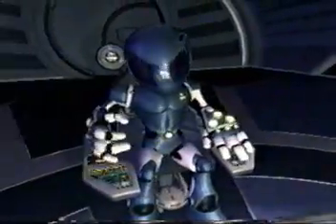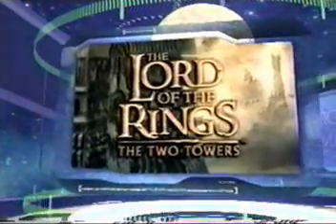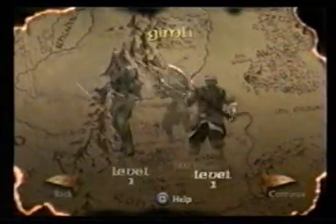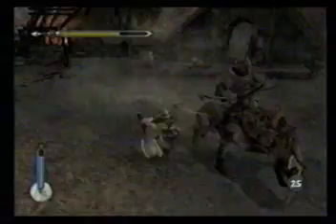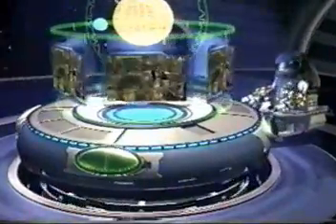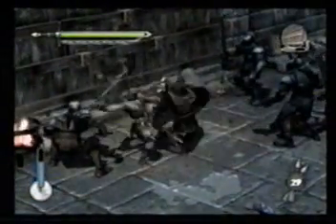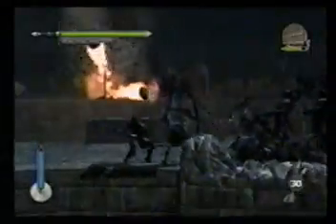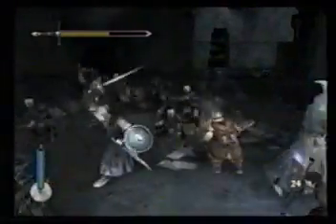LOTR Two Towers Game -Toonami Commercial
The video is of the first exclusive commercial (guised as a review)on Cartoon Network's Toonami for Lord of the Rings:  Two Tower game for the Playstation 2.